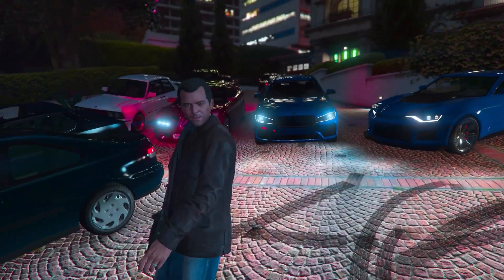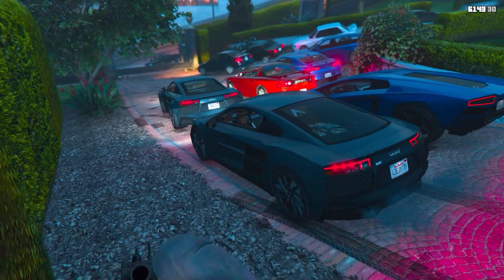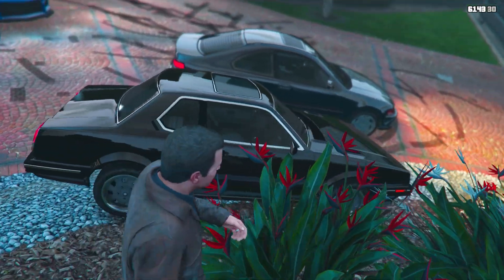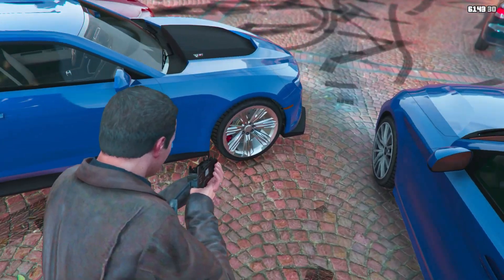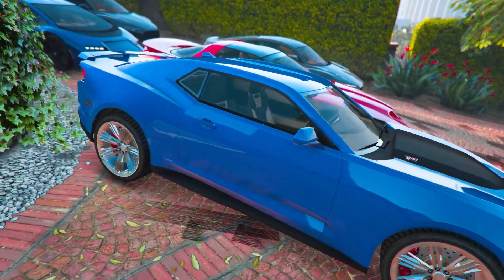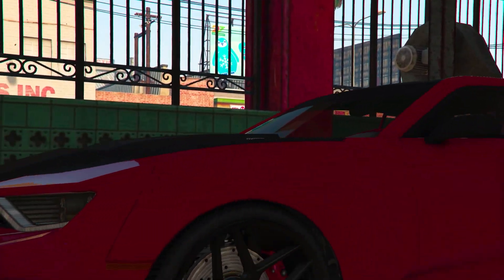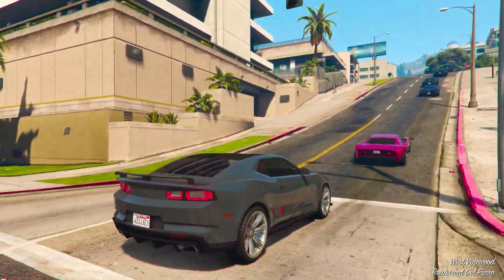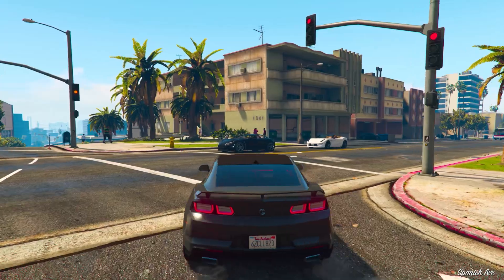GTA5 NEW CAMARO ZL1 DLC VIGERO ZX🔥‍💨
Finally got my hands on the new DLC drip feed vehicles droppin soon!🙌New customization performance even handling improvements.🙏These new cars are pretty awesome and definitely ones I'm waiting for in online!👍Hope everyone enjoys the video👊🏼🔥 Lmk what you think in the comments down below!📲🤝Thank you so much for the support on the channel!

Club Page On Xbox - Beklzzz Gta Car Meets